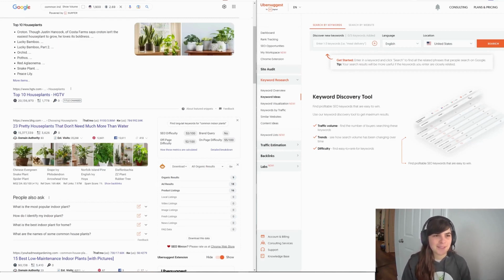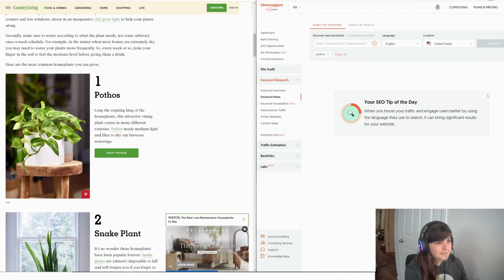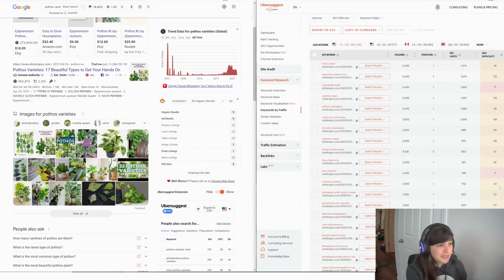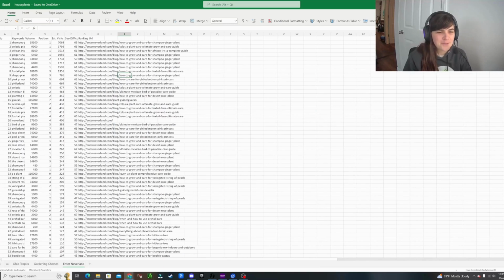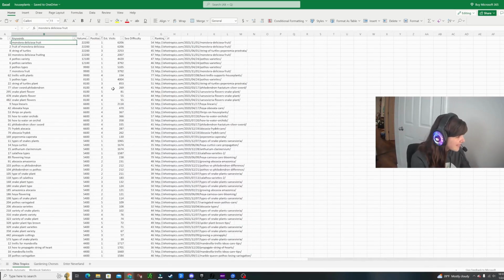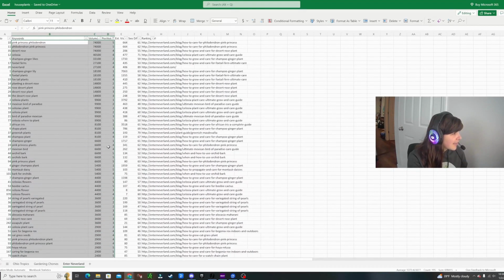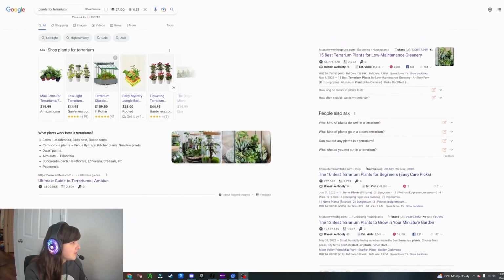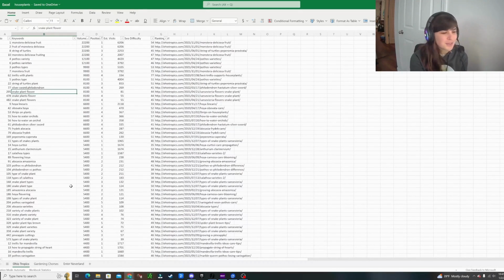Live Keyword Research Example: Niche and Full Walkthrough (Competitive Analysis)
Keyword research and topic cluster are so important to gaining authority and therefore traffic on google.

This method involves finding competitors and looking for topics that are possible to rank for. Getting a number of keywords will send you in the right direction.

Tailwind: Get 1 month free!